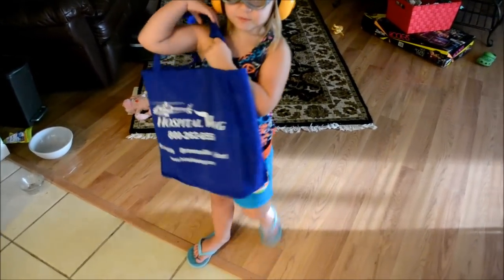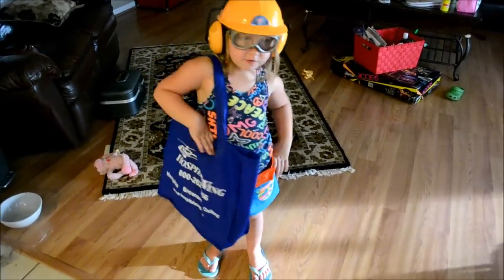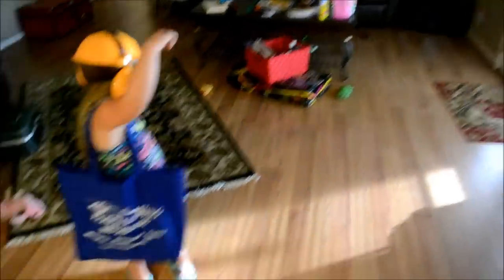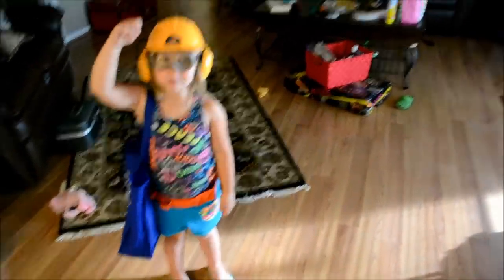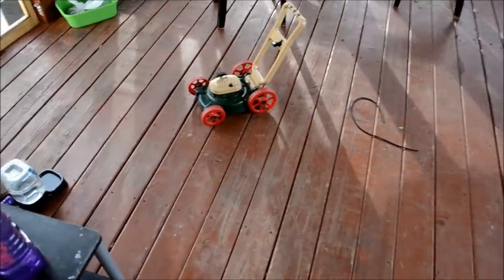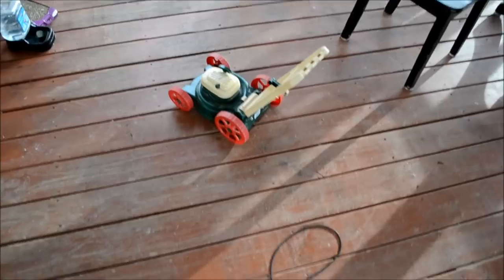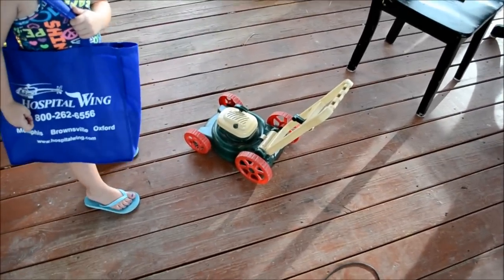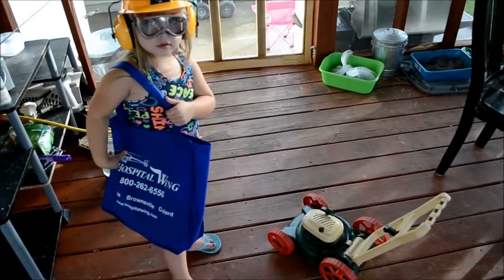TOOL REVIEW / Harbor freight tool kit # 60476 / kid tested, daddy approved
JEREMY FOUNTAIN
THEMOWERMEDIC1

TREY DRIVER
BIG BUCK MOWERS AND EQUIPMENT
3301 STATE HIGHWAY 121
BONHAM TEXAS 75418

Here's a hardworking construction kit that's big fun for little ones! This jumbo toy tool kit comes with a wide assortment of safe, durable plastic tools for imaginative building fun.
Battery operated jackhammer makes realistic construction sounds
Play helmet, goggles, earmuffs teach tool safety
Drill, drivers, hammer, wrenches and calipers
Tool belt holds play tools
Bolts, nuts and screws teach fine motor control skills